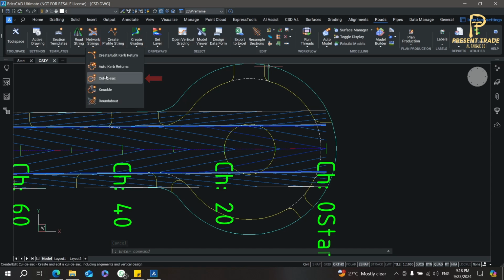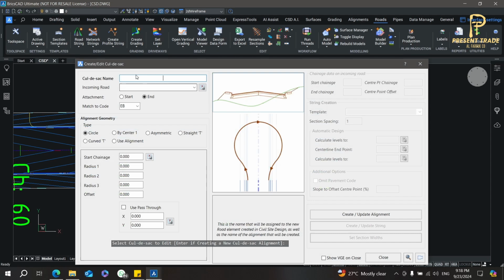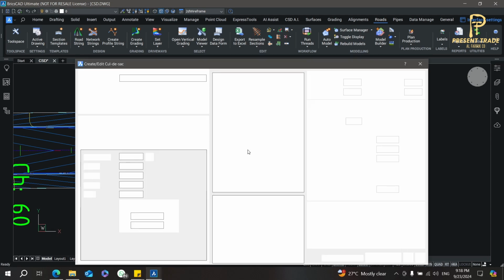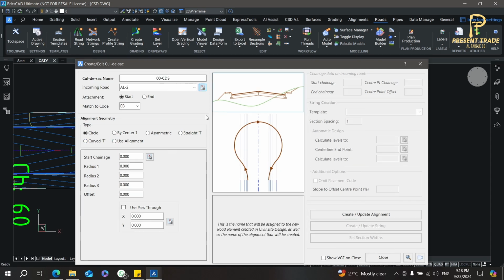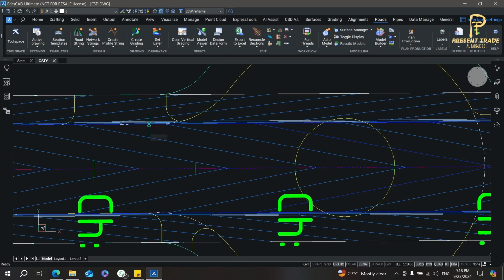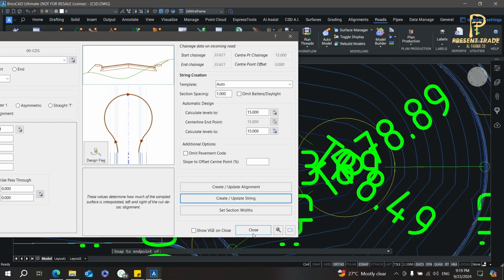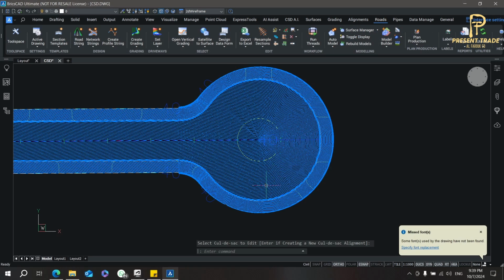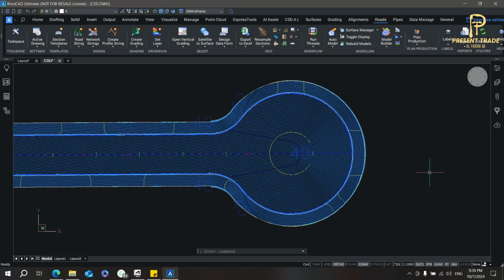CSD on BricsCAD: 006 - How to Create Cul-De-Sacs Automatically For Your Road Plan?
Welcome to Present-Trade’s tutorial on how to create cul-de-sacs easily using Civil Site Design on BricsCAD.

What You’ll Learn:

Insert and customize cul-de-sacs tied to specific roads.
Name and define incoming roads for better organization.
Choose from multiple cul-de-sac types, including circular, central, asymmetrical, straight T, and curved T.
Adjust start chainage and radius to meet project specifications.
Automatically update profiles to fit road shapes and levels.
Refine surfaces and layouts using the Surface Manager for added precision.
This tutorial provides an easy-to-follow method for designing and managing cul-de-sacs, helping you speed up your workflow and deliver professional road layouts.